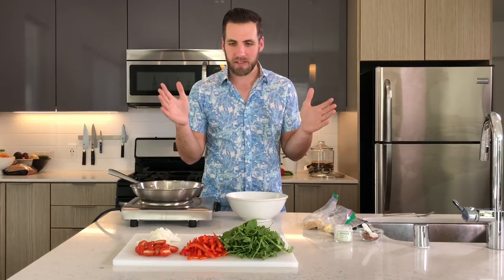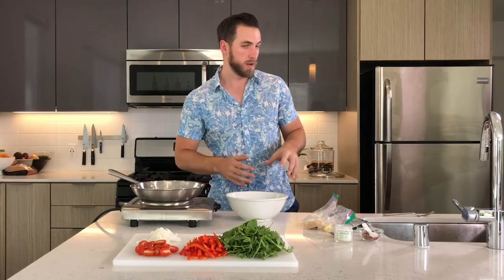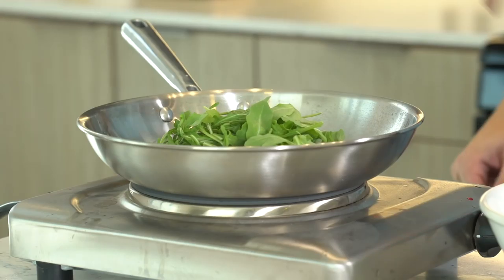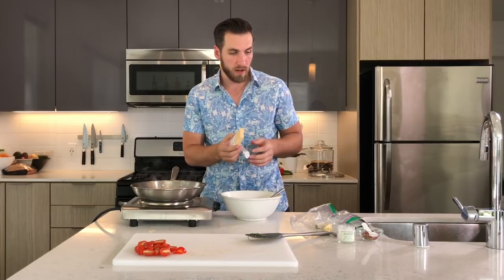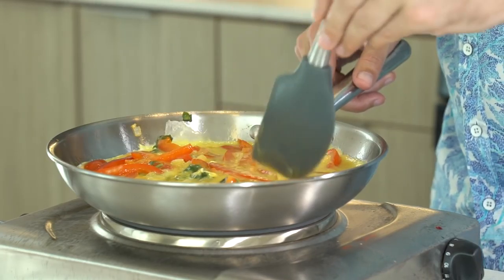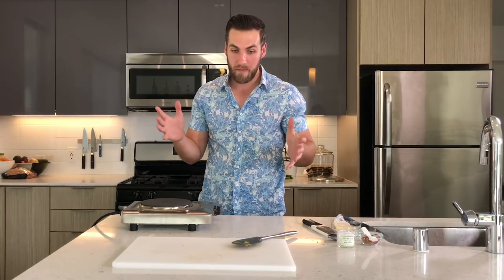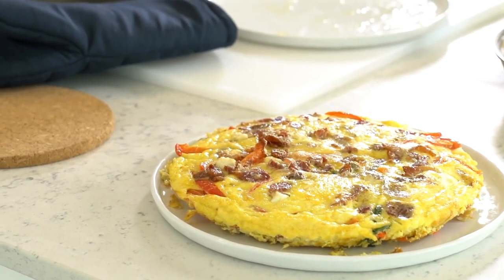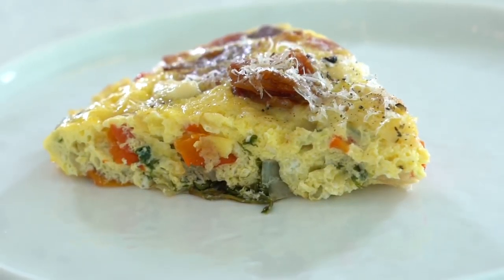Gent's Lounge Cookbook: Bacon Frittata || Healthy Breakfast 2018 || How to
Today we are making Frittatas!

What you need:

- 6-8 Eggs
- Any veggies you have in the fridge
- Salt
- Pepper
- Cream or cheese
- Bacon or sausage (optional)
- Large Skillet

Have fun with it and make it your own!

-GL

 blog mimosa blogger los angeles vlogger